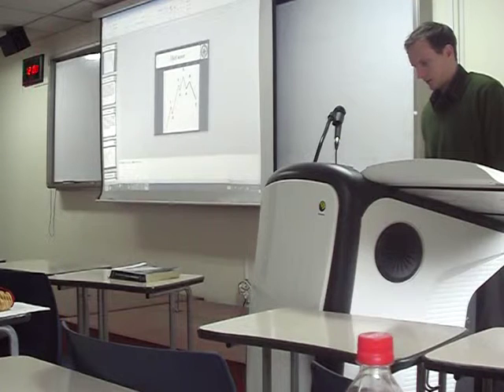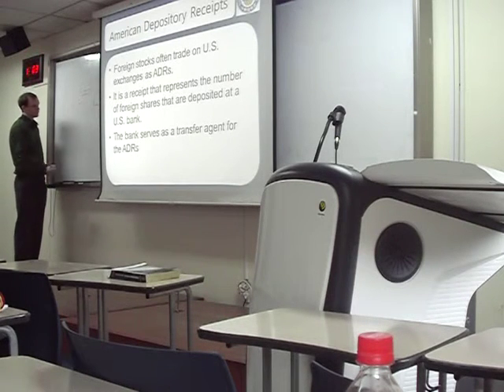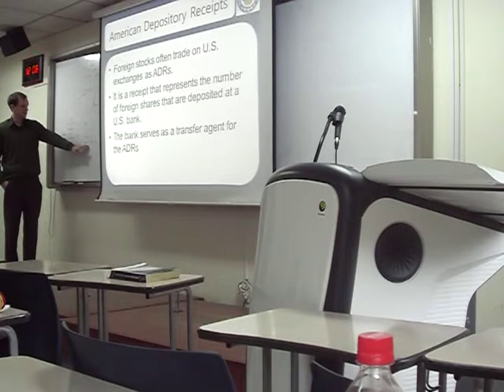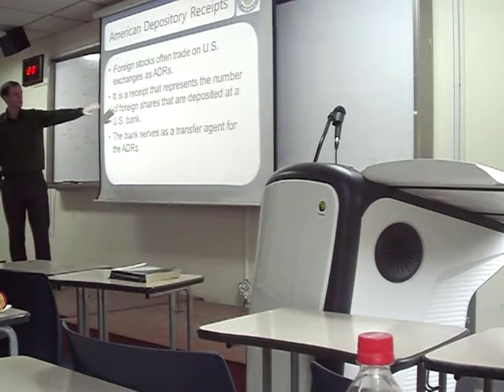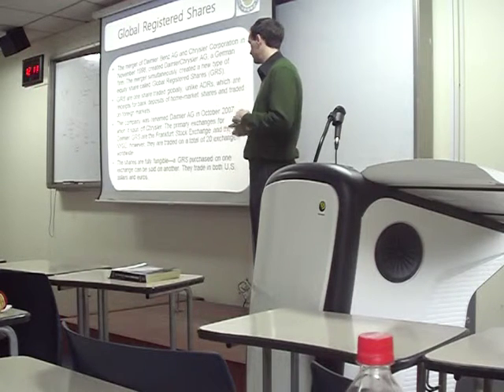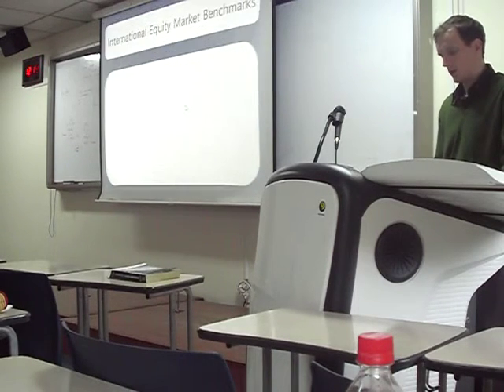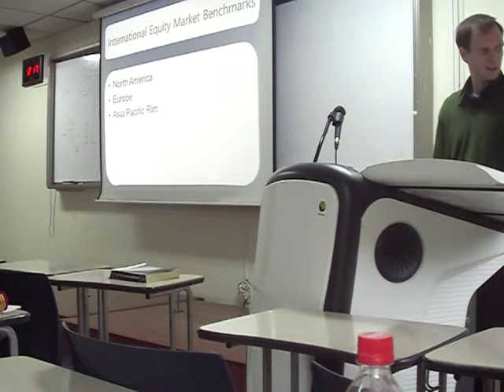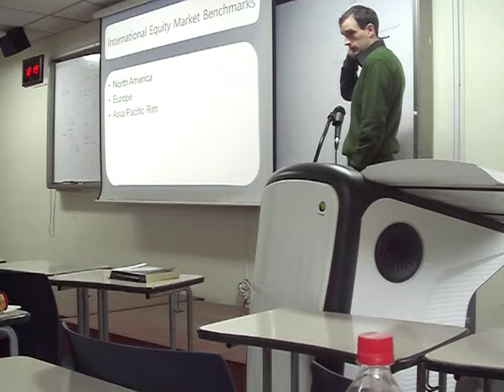25. International Equity Market - International Financial Management